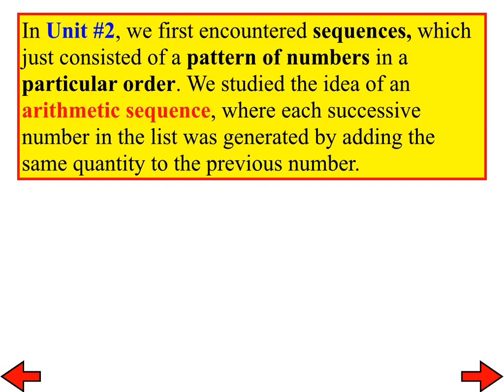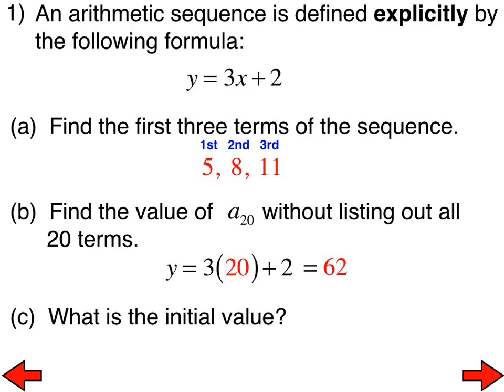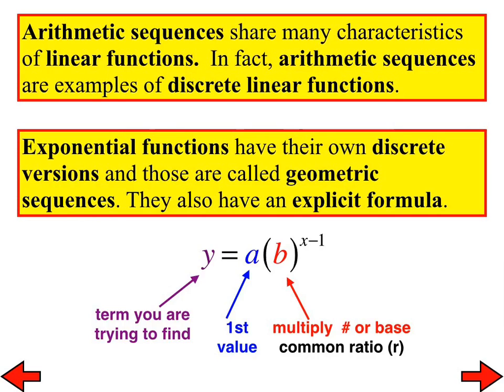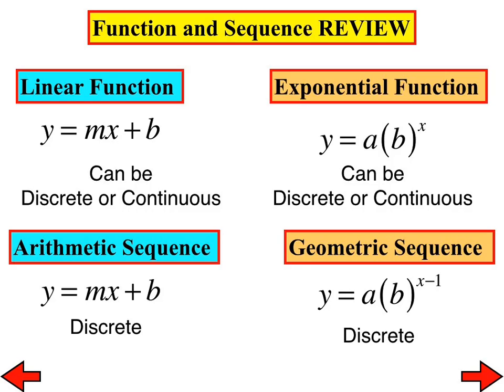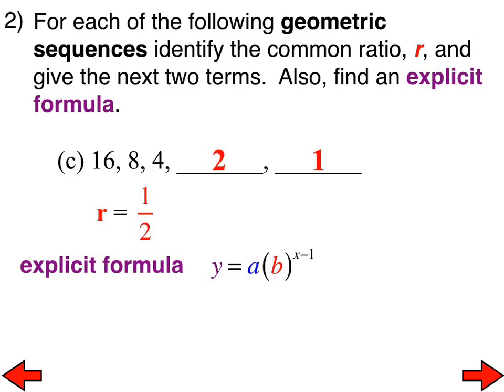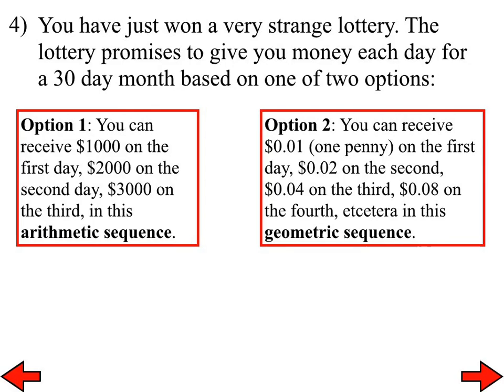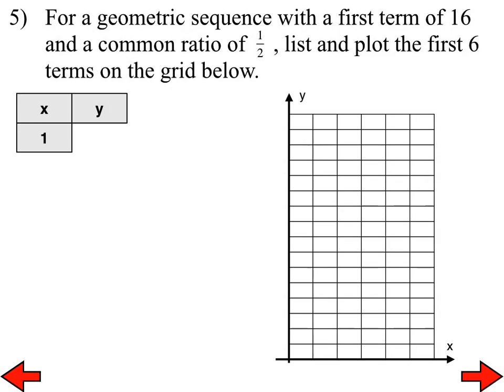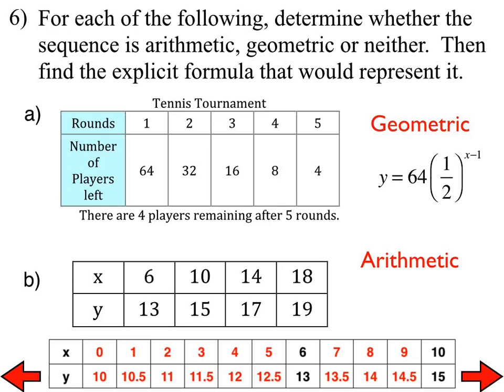#29 b Geometric Sequences